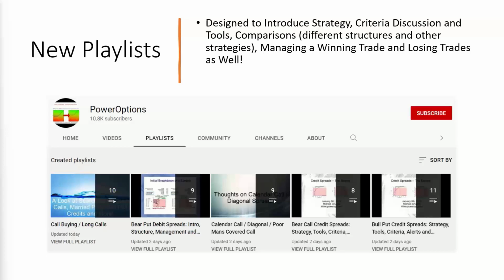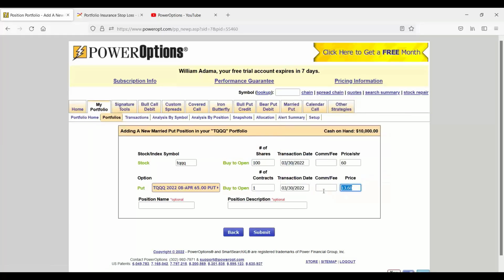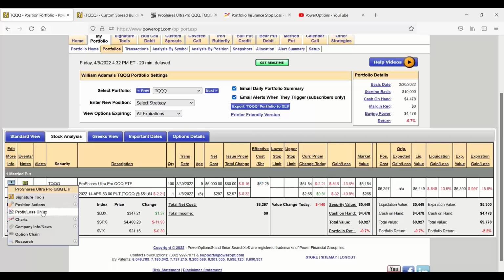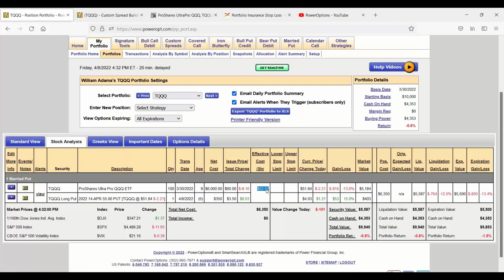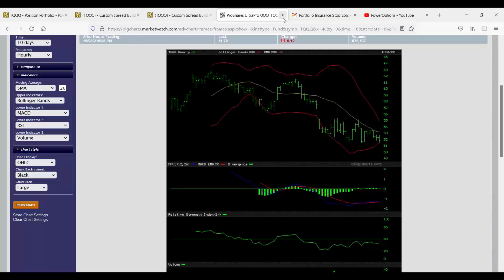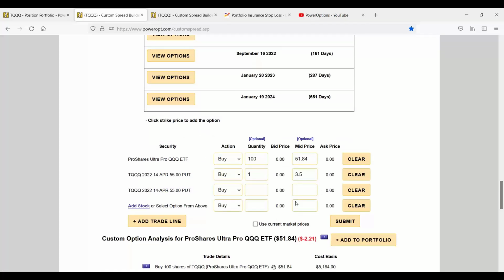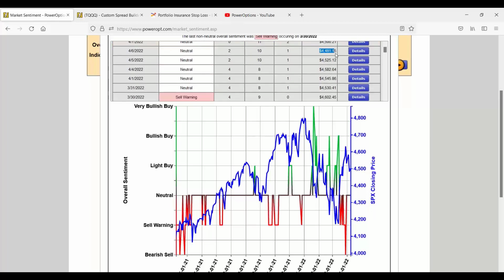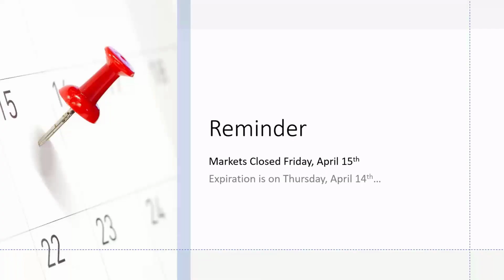Weekly Married Puts - An Analysis of Ultra ETF TQQQ with Adjustments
Edison asked us to evaluate his position on TQQQ - a Short term Married Put with low risk and adjustments that were made.

Hey, we are up to the challenge...

First, we review previously posted content and a reminder of Expiration for next week:  0:00 to 2:58
We then evaluate the initial position, the stock chart & offer analysis of the setup:  3:00 to 6:31
We look at the first Roll Down of the Put on the position:  6:35 to 9:53
Evaluate the 2nd Roll:  9:57 to 12:05
Then share our final thoughts overall:  12:08 to 18:33

We then touch on the updated Market Sentiment:  18:45 to 19:42
Then End & Wrap Up:  19:45 to End